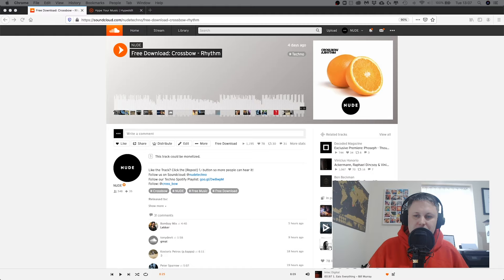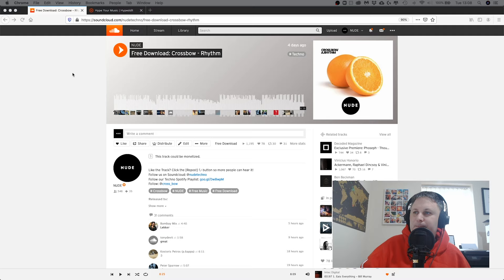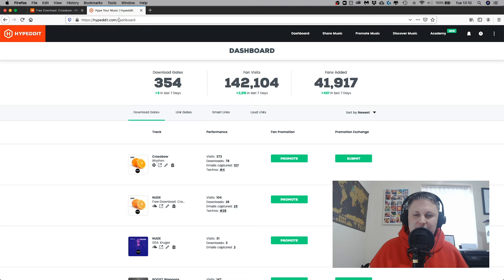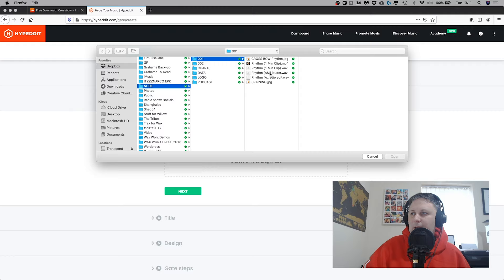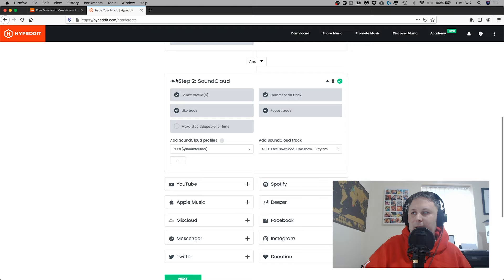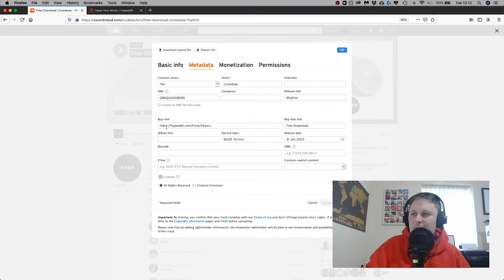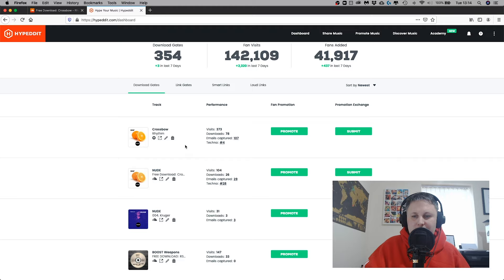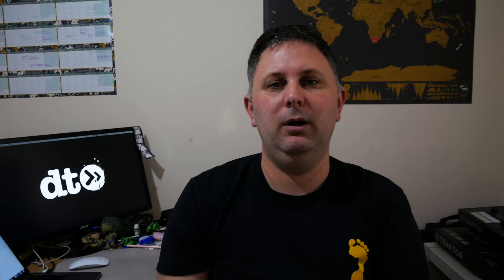How to Create a Download Gate for Your Music (also called Fan Gate)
In this quick tutorial series, I want to show you how to use Hypeddit to build a bigger and better fan community around your music.

Your comments mean the world to us, its driving us on to make more content, so please take a second and say ‘Hey’ .

Data Transmission Producer Tools

Data Transmission Filming Equipment

Follow Grahame & Data Transmission